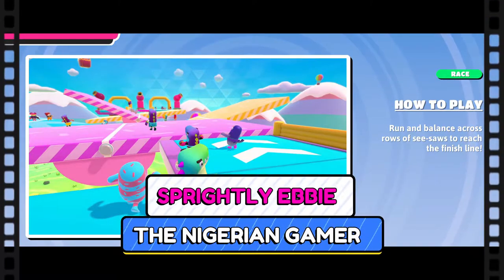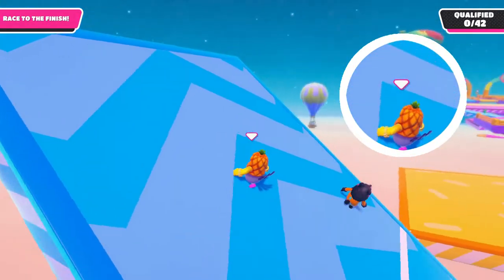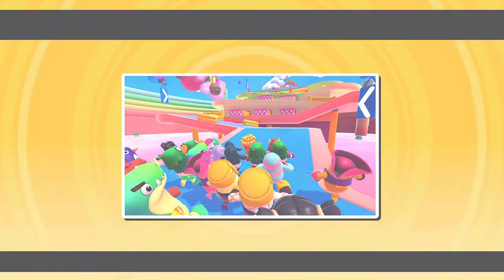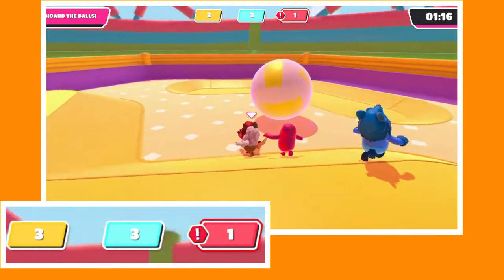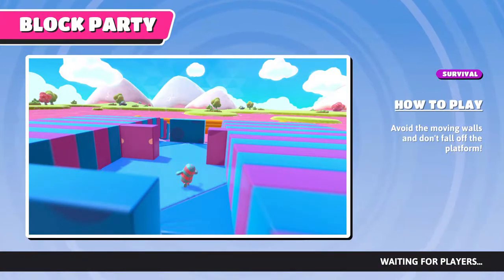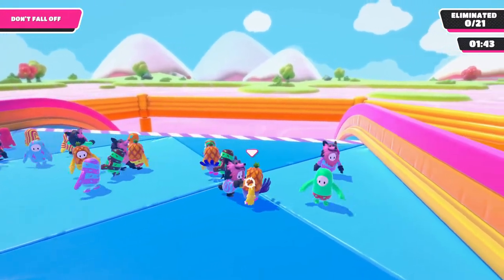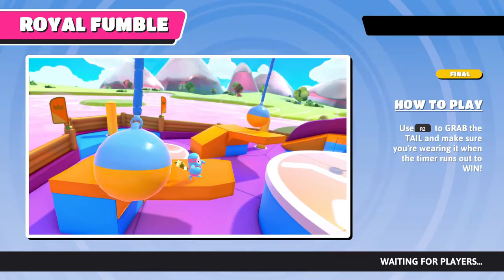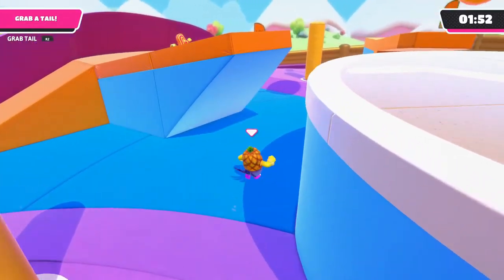Fall Guys Season 2 Countdown - Best of Season 1 😁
As season 1 of fall guys comes to an end and fall guys season 2 draws ever closer, it is time to look at what made fall guys season 1 so special and reflect on all of the best moments now before season 1 is gone for good.
Fall guys season is going to change the entire map setting that would reflect a mediavial theme. With this new season comes new mini games, skins, and a brand new battle pass

As of uploading this video, Fall Guys season 1 ends in 6(six) days, so be expecting Fall Guys season 2 very soon.

make me go viral lol